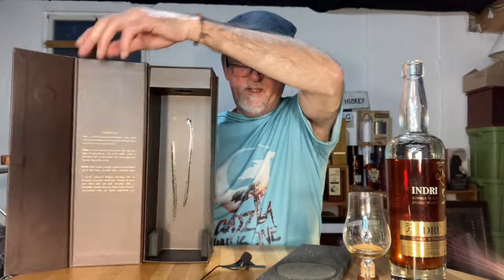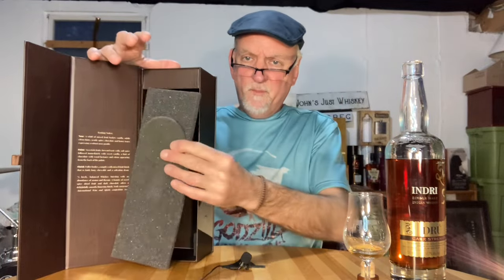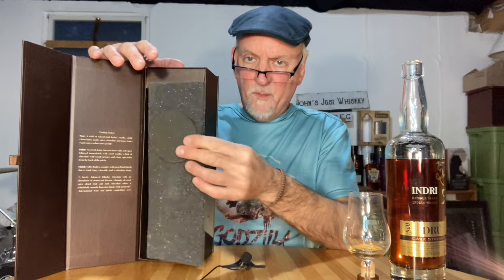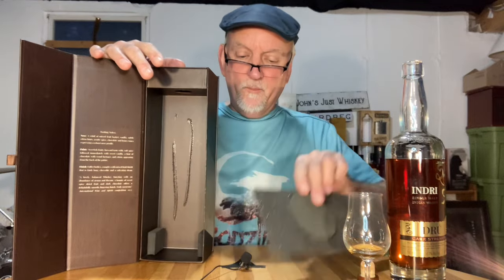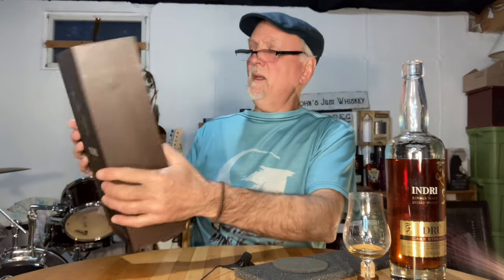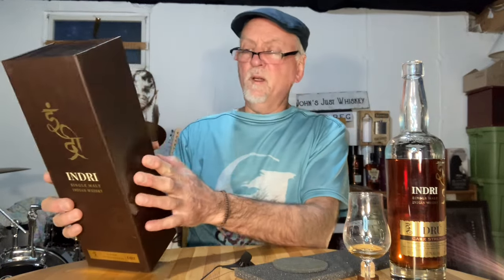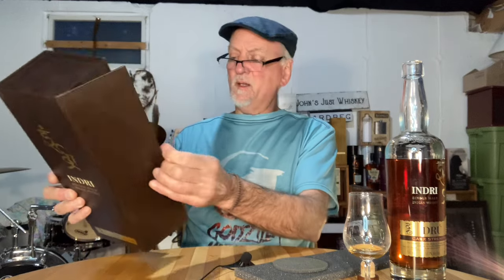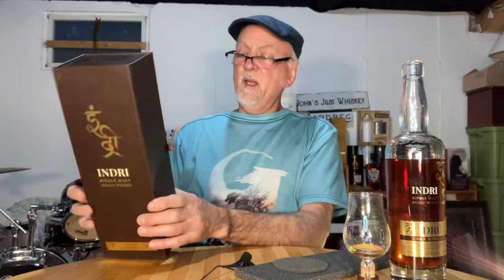Just Whisky 🥃; Indri Dru cask strength @ 57.2% Batch 1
Indri Dru Cask Strength @ 57.2%
NAS exbourbon Batch 1
Bottled July 2023